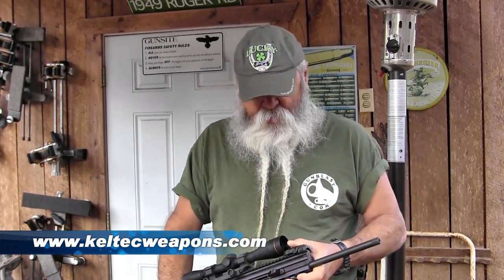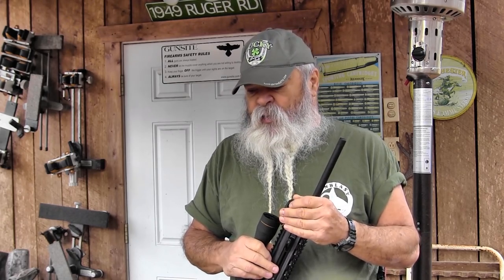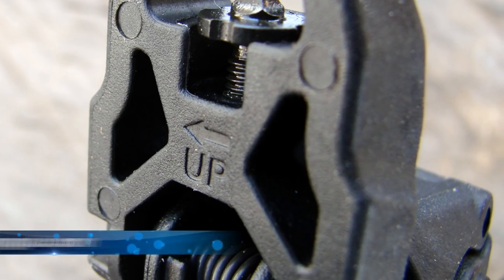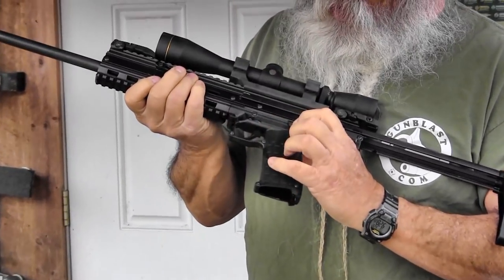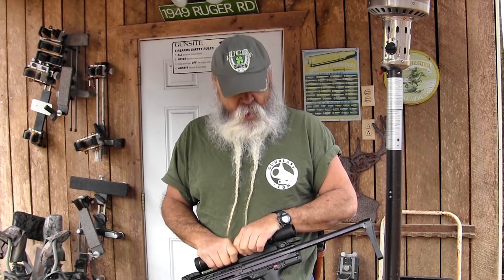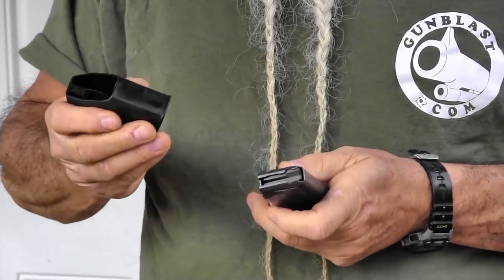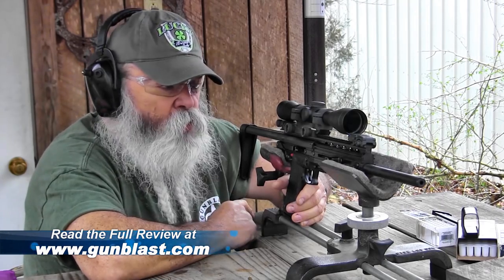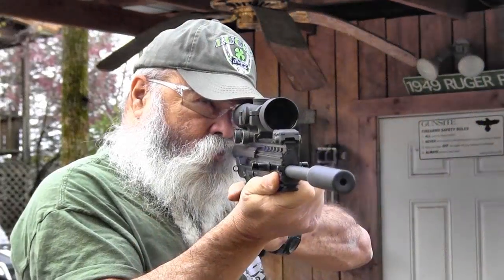Shooting the Kel-Tec CMR-30 Lightweight 22 Magnum Semi-Automatic Carbine - Gunblast.com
PLEASE NOTE: Due to a YouTube glitch allowing only the first half of this video to play, we have re-uploaded this video on April 10th, 2017. We apologize for any inconvenience. - Boge Quinn

Jeff Quinn ) tests the Kel-Tec CMR-30 Lightweight 22 Magnum Semi-Automatic Carbine.

The Kel-Tec CMR-30 carbine is a dandy little lightweight 22 Magnum rifle. It is capable of match-grade accuracy, has a generous magazine capacity, and can double as a handy predator-hunting rifle and a compact weapon for home defense. The CMR-30 is built right, and built in the USA. Suggested retail price, as of the date of this review, is $630 US, and includes two thirty-round magazines and owner’s manual.